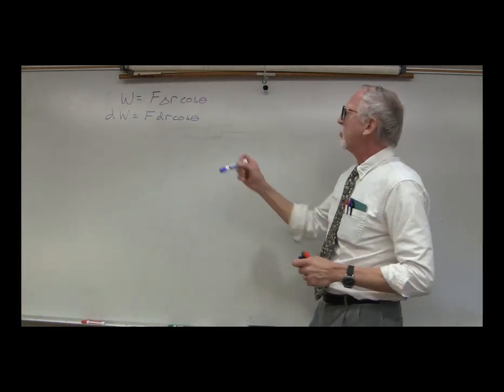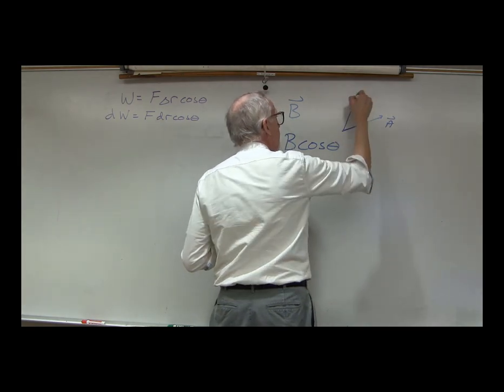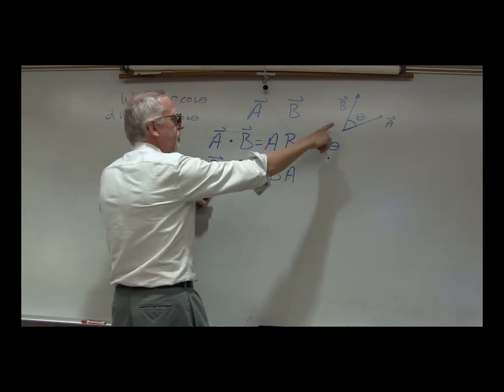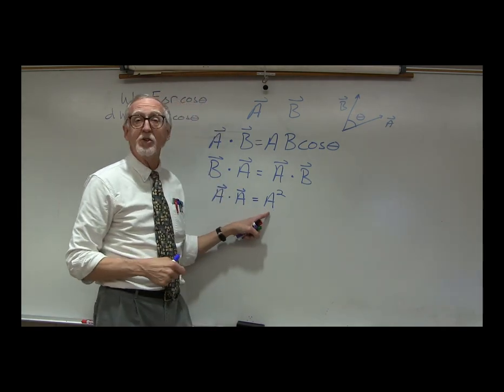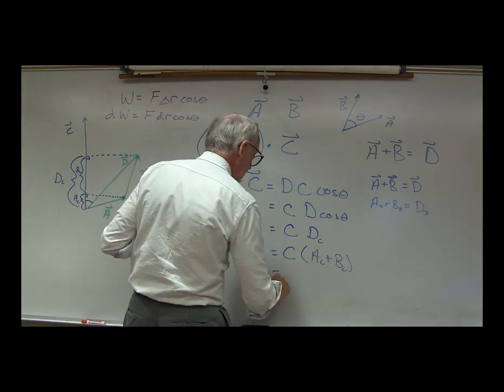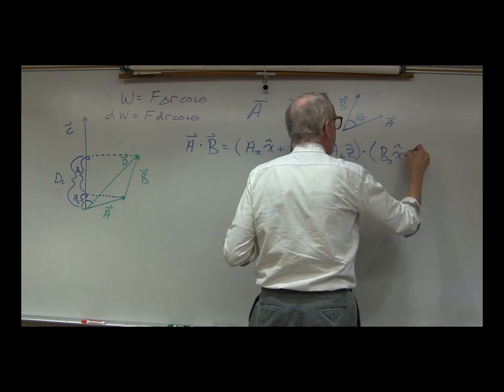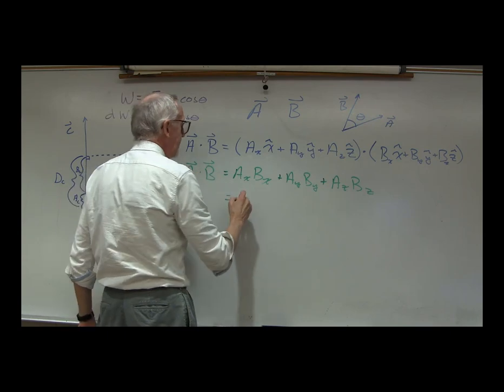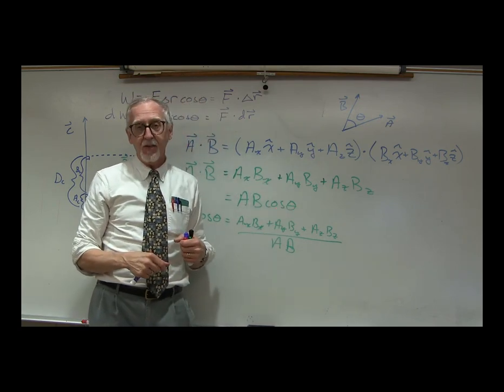PHYS2211 Lecture #9, Part 4 Work and Kinetic Energy